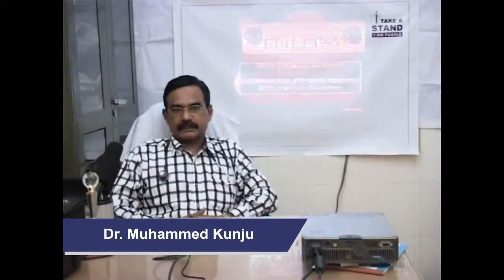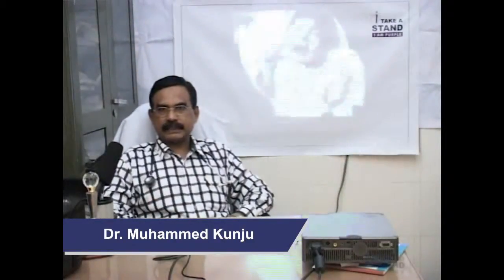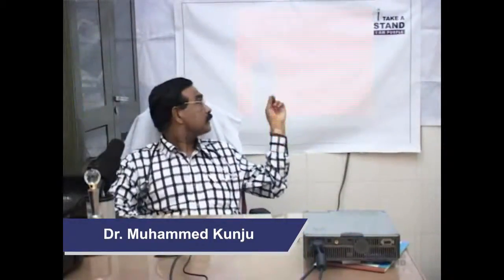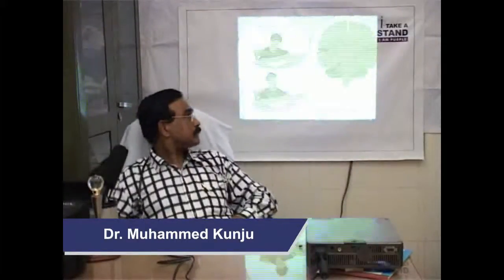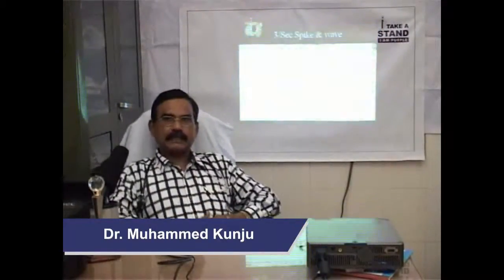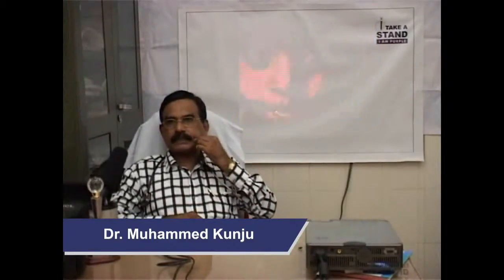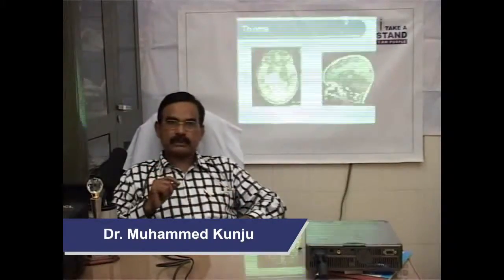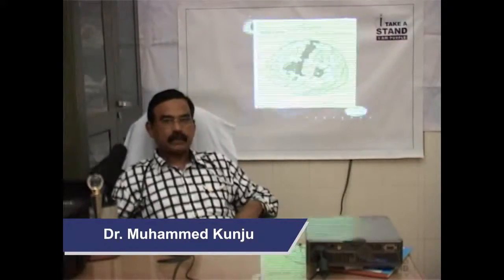Dr. Muhammed Kunju